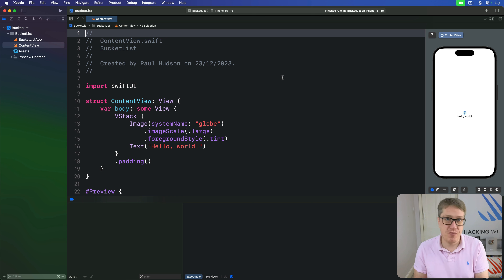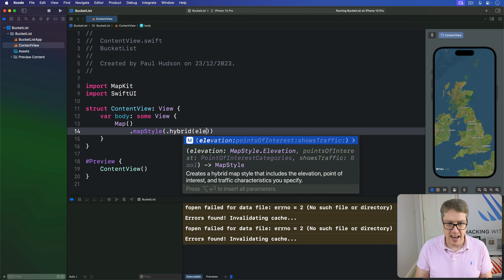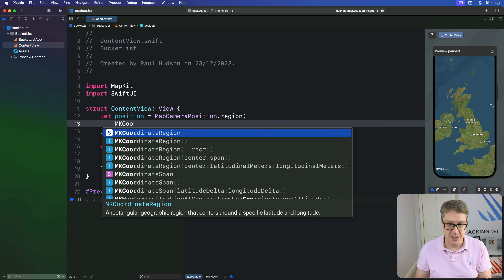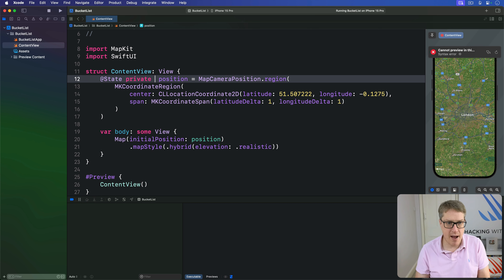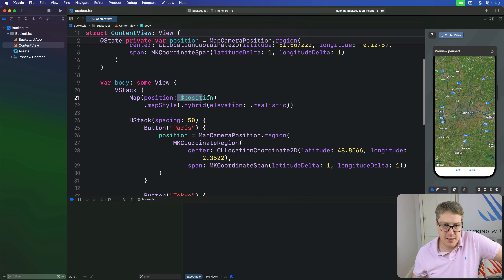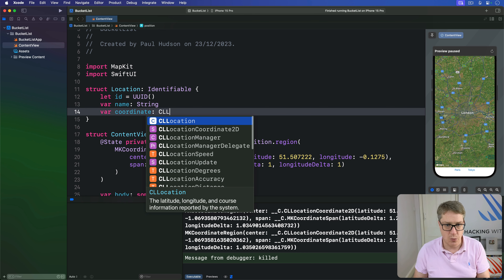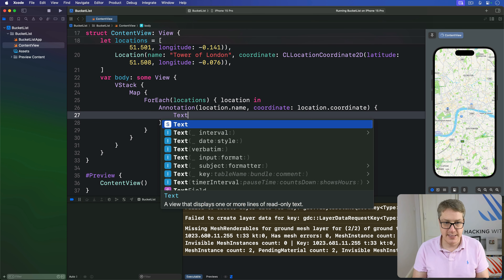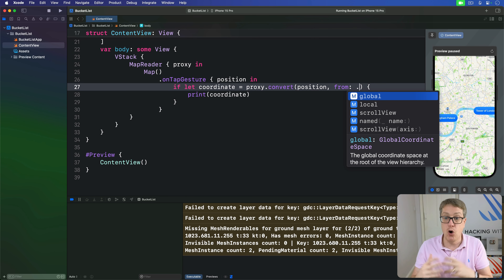Integrating MapKit with SwiftUI – Bucket List SwiftUI Tutorial 4/12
4. Integrating MapKit with SwiftUI: This video